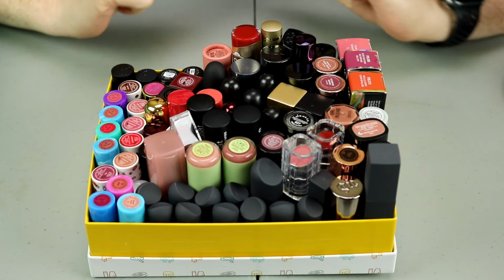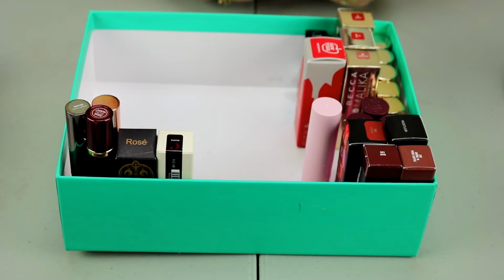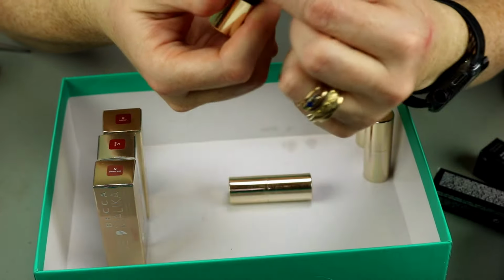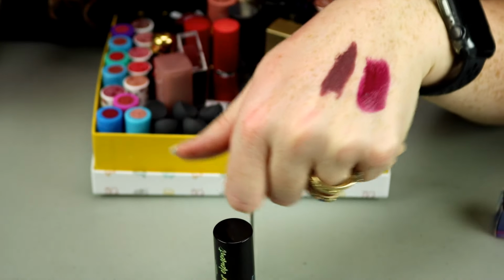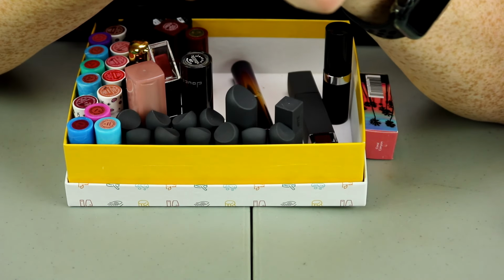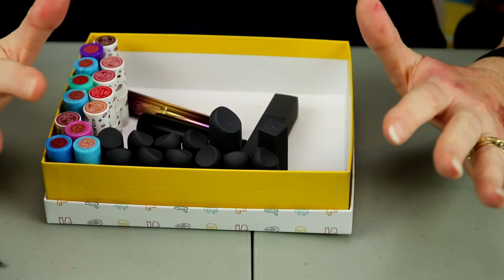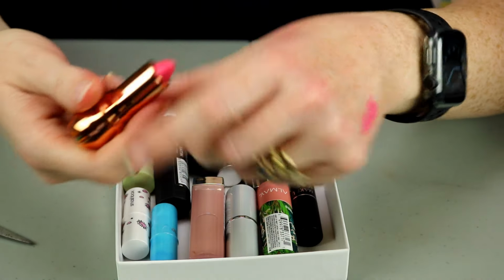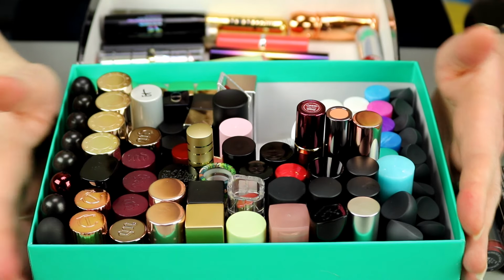Bullet Lipstick Collection and Declutter!!! February 2020